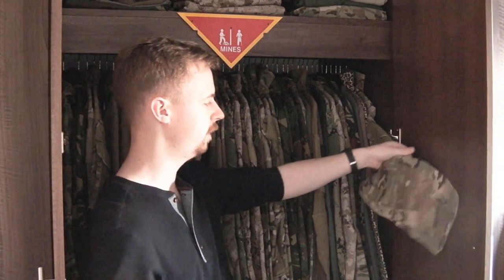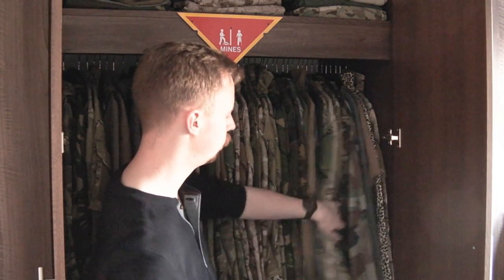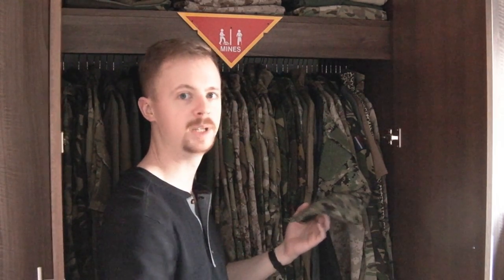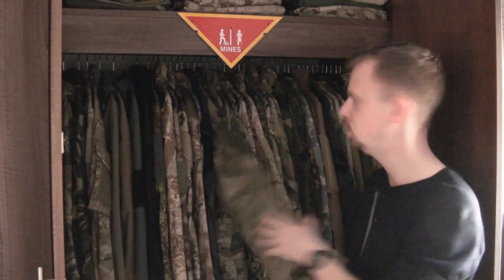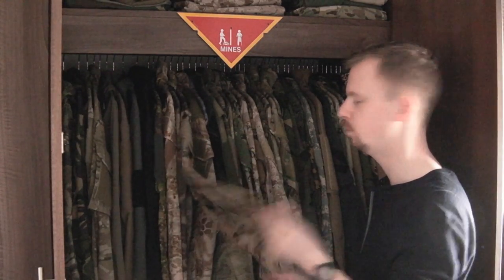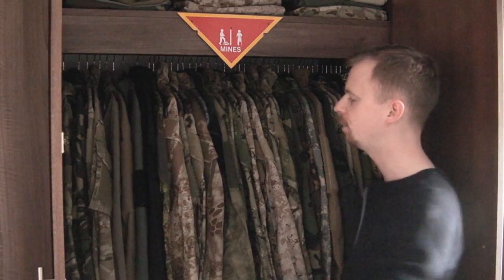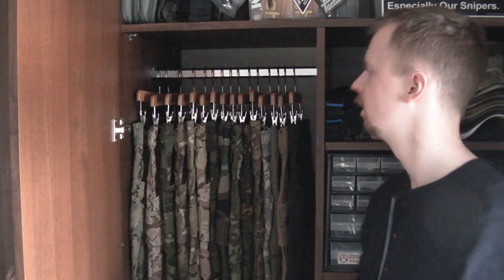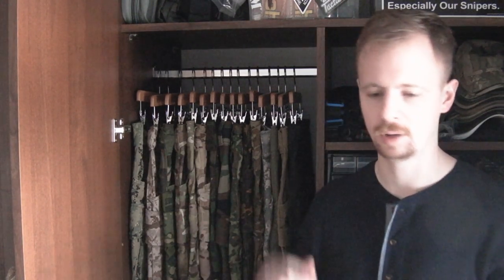Camo Collection - 2016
I managed to miss out quiet a few items that were either stashed way in the back or in the wash and I've not covered any outdoor apparel that isn't 'tactical' looking (like non-LEAF Arc'teryx stuff) that I wear on a daily basis.  Also all the MTP I have issued for work and some other stuff that's stored in my room on base isn't included.  However this does cover about 95% of the actual camo/military style clothing I have and almost everything I might use for airsoft.

If anyone knows of a way to light up a situation like this without actually needing anything that takes up any storage space at all (because I have absolutely none spare in the house) please let me know.  I might be able to make the update video next year look a little less terrible.. no promises.